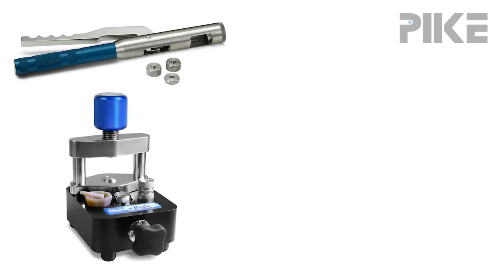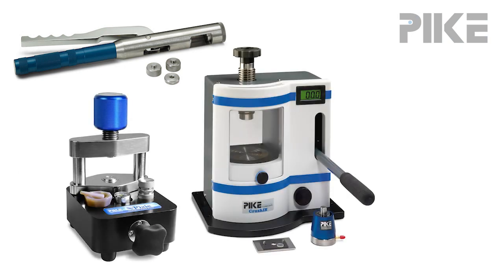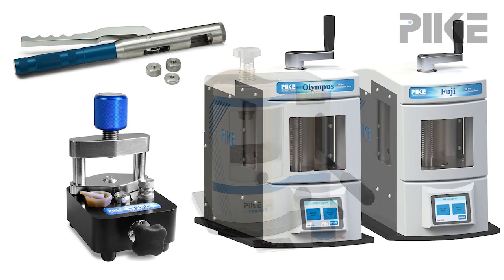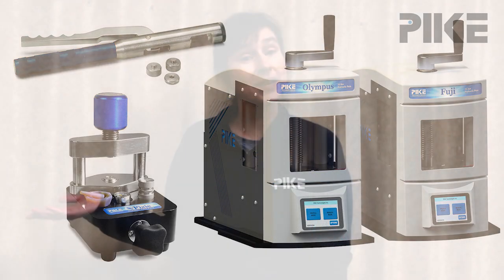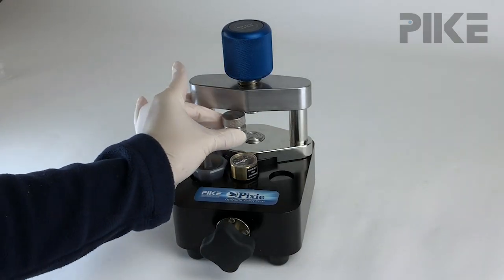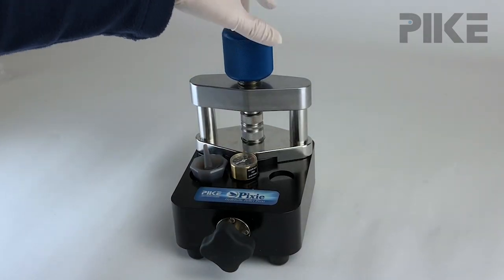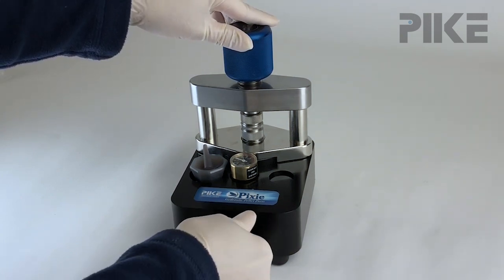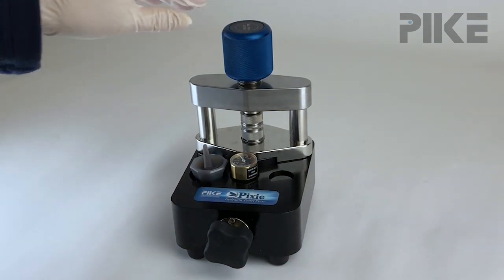Consider KBr pellet making for additional IR sensitivity